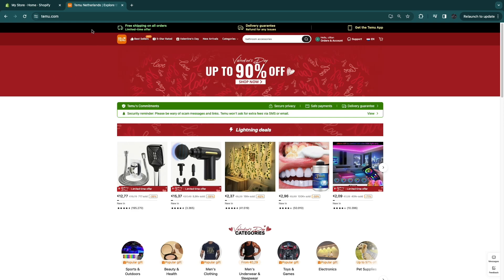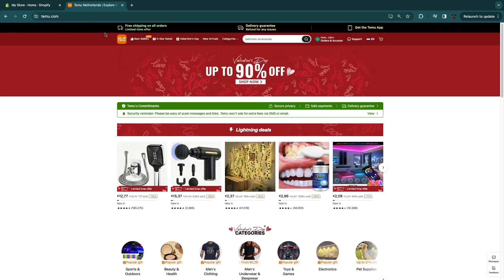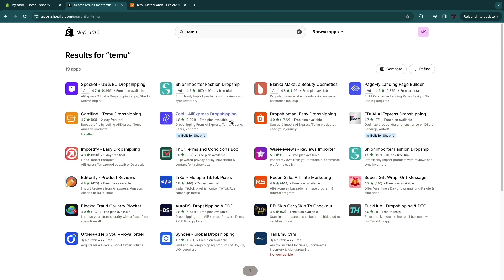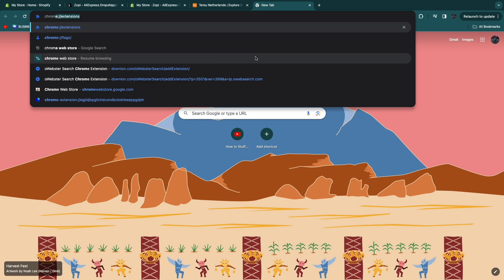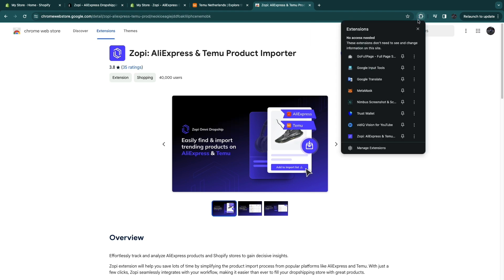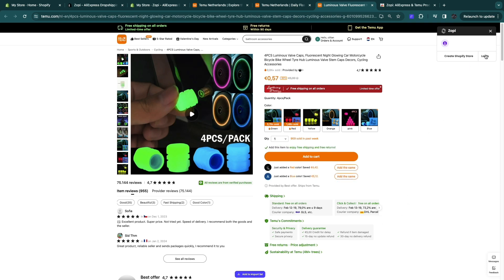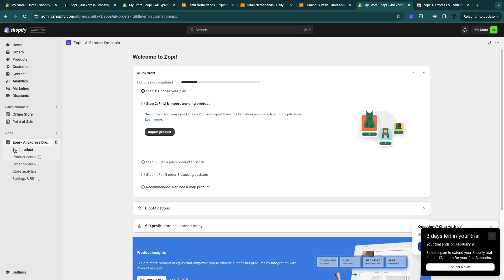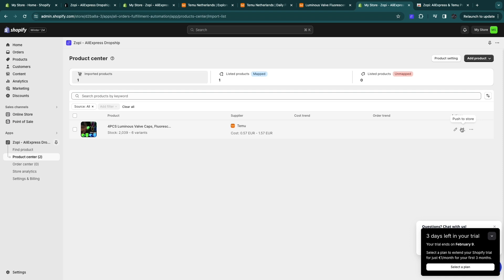How to Connect Temu to Shopify (2026)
In this video I'll show you how to connect Temu to Shopify.

Contents:
- how to connect shopify to temu
- temu shopify dropshipping
- how to connect temu to shopify